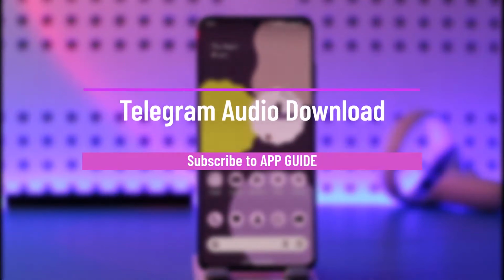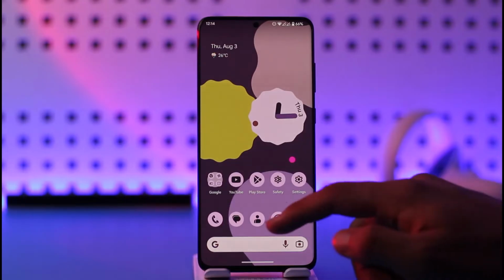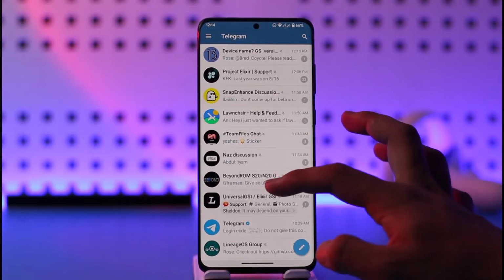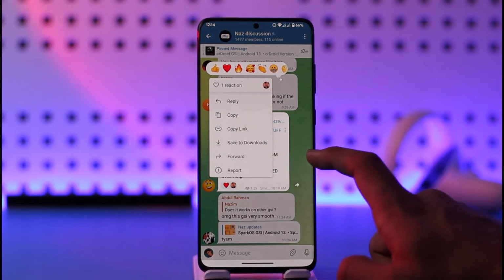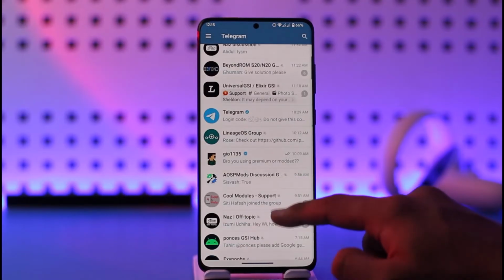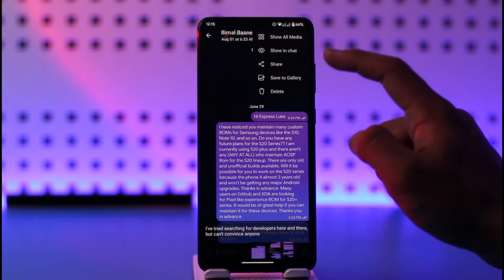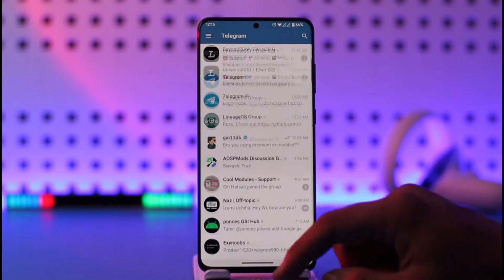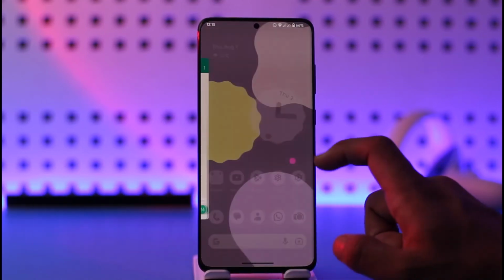Telegram Audio Download ! [EASY STEPS]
➜ This video guides you through an easy step-by-step process to download audio from Telegram. So make sure to watch this video till the end.

~ Chapters:
0:00 Introduction
0:10 Telegram Audio Download
1:04 Conclusion